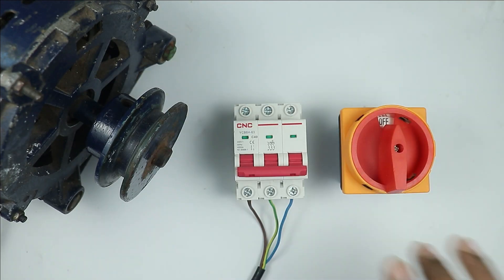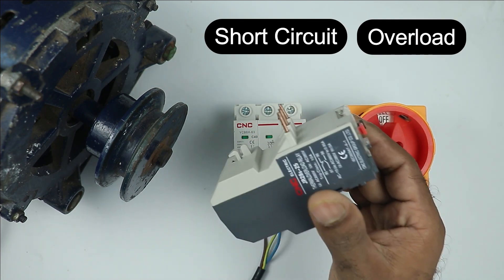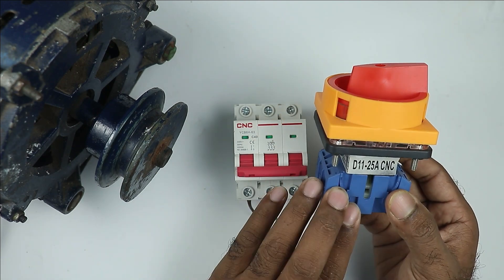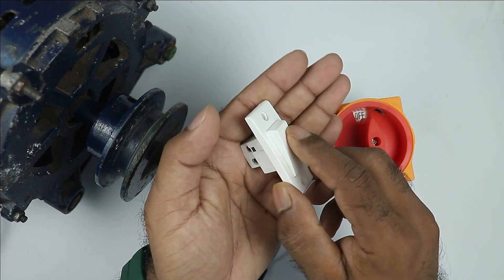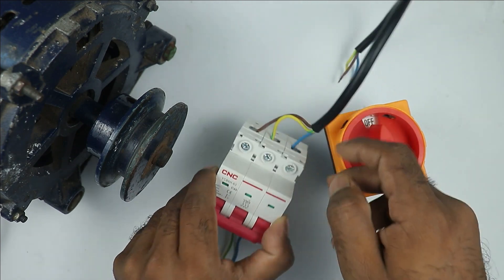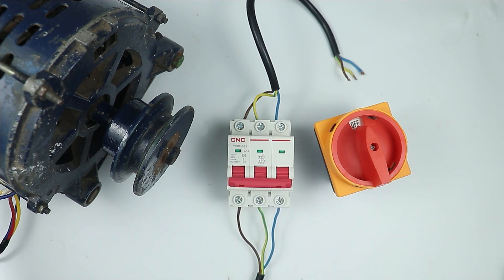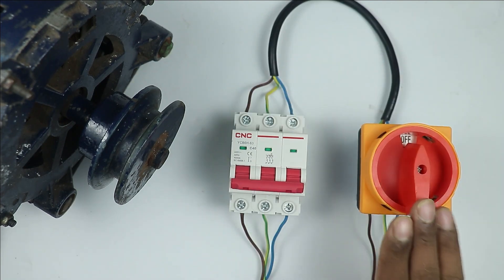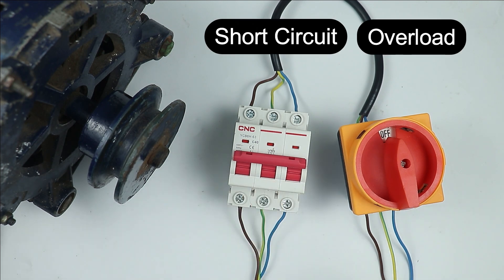3 Phase Induction Motor START and STOP by using Rotary Switch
3 Phase Induction Motor Connection with Rotary Switch
What is a rotary switch used for?
Rotary switches move in a circle and can stop in several positions. A rotary switch is used to control many electrical circuits with a single switch, and can be designed to have many contacts happening at once on a single switch position.

Tripod Stand

Motor Starter
2 HP Motor Starter
2 HP Motor Starter